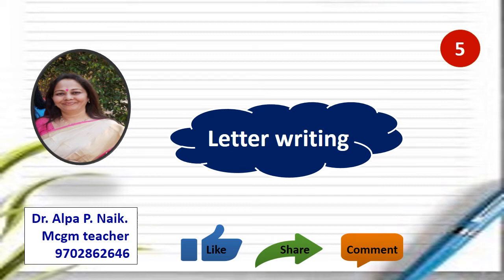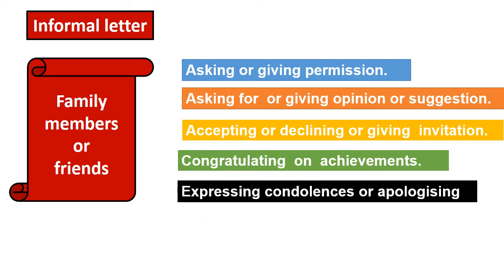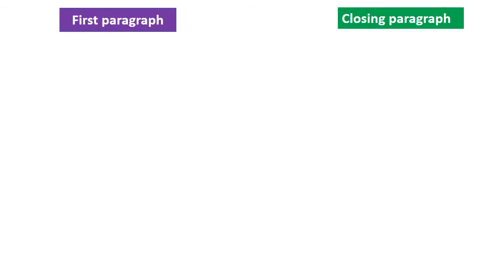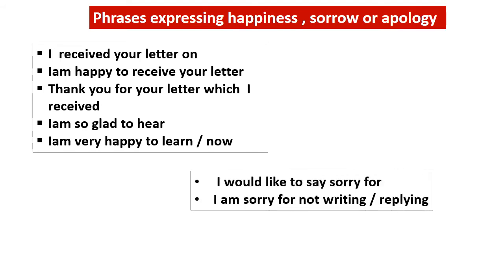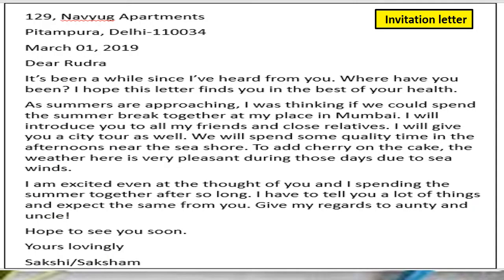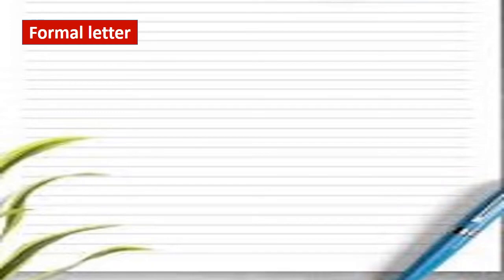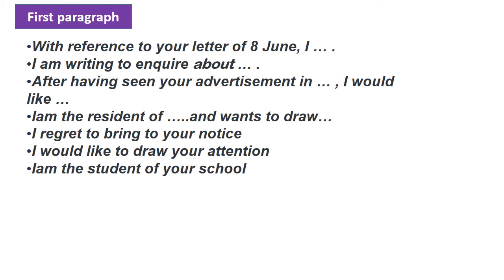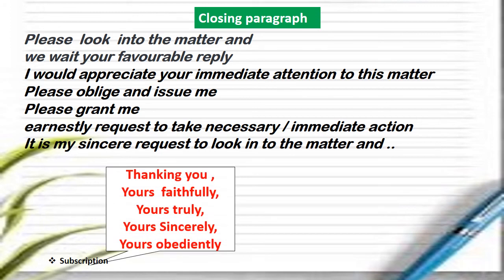Std -8 Sub English Writing skill- Letter writing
This video has both formal and informal letter writing .Also useful for Hindi, Marathi, Gujrati and Urdu medium students.